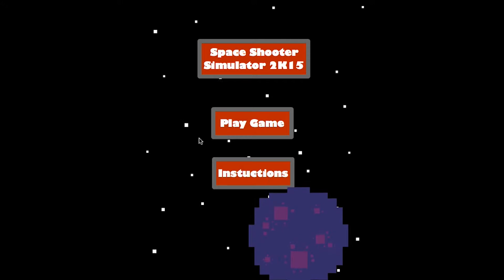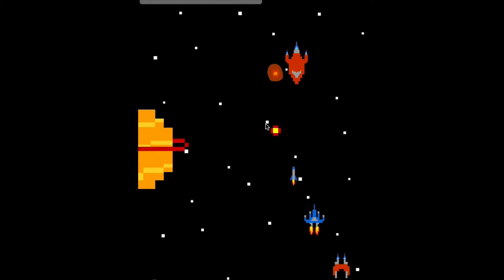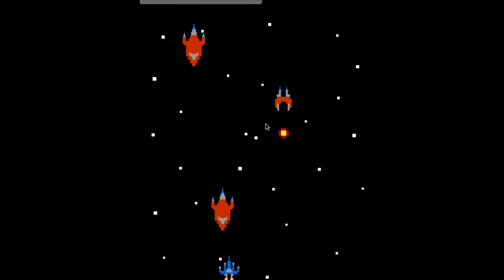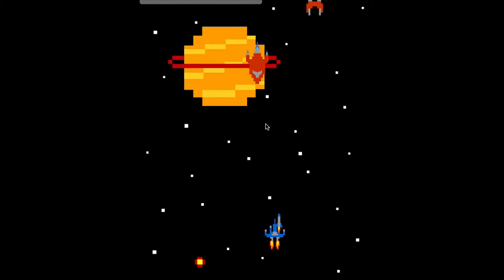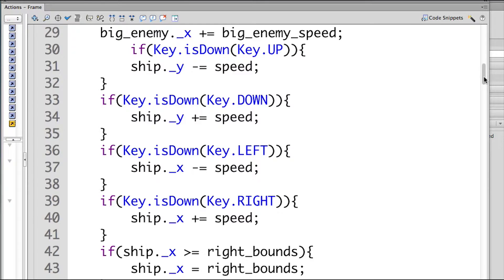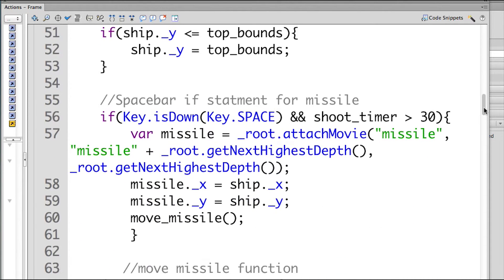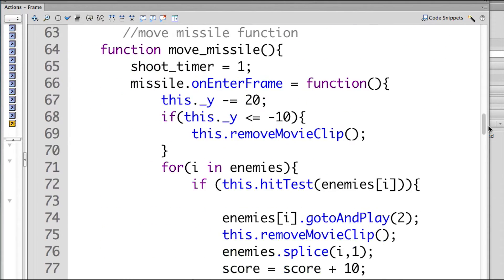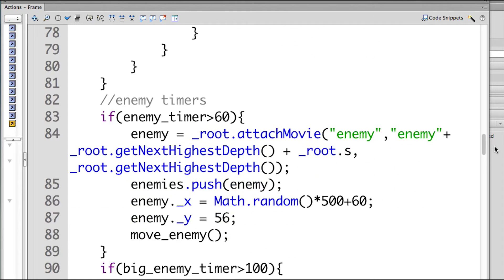SY interactive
for HS interactive